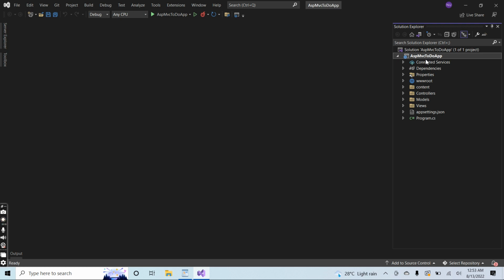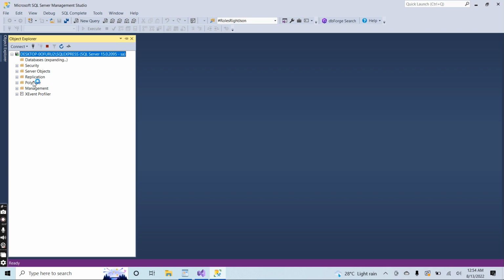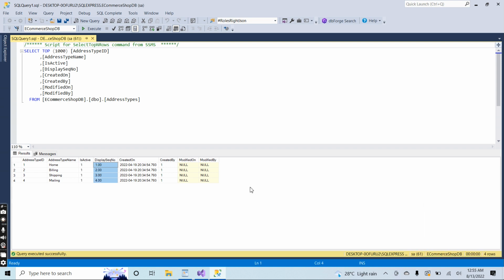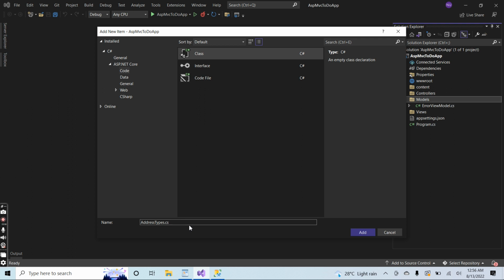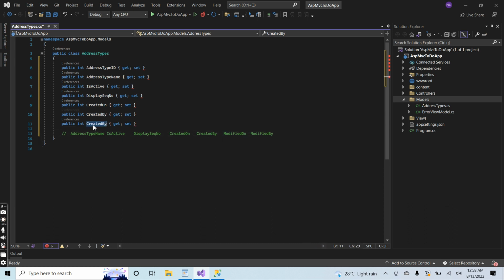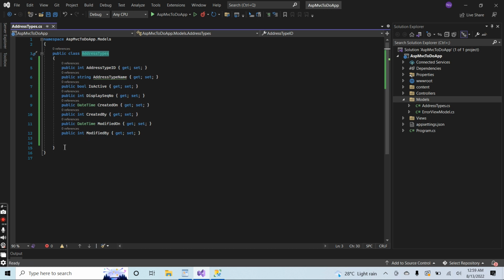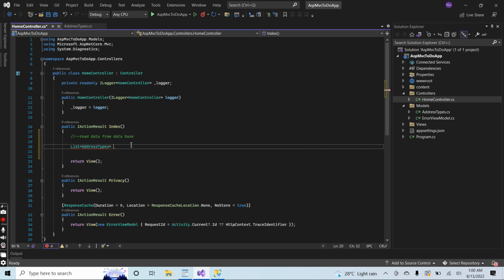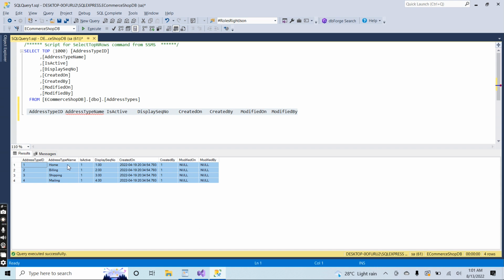(#4) What is a Model | Purpose of Models folder? | ASP MVC .NET 6 C# Tutorial for beginners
In this session, I have explained the models folder in ASP MVC .NET 6  C#. When we have to create a class for the database table or for our own purpose then it's better to create such classes/models in the models folder in ASP MVC.

- Model in MVC C#
- What is a model in MVC
- Models in MVC
- Model in MVC
- What are models in MVC